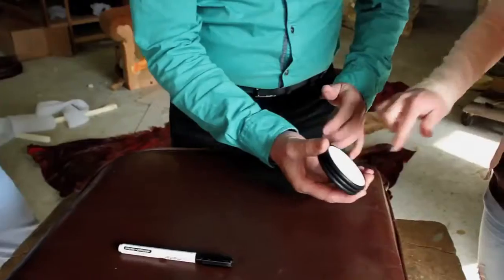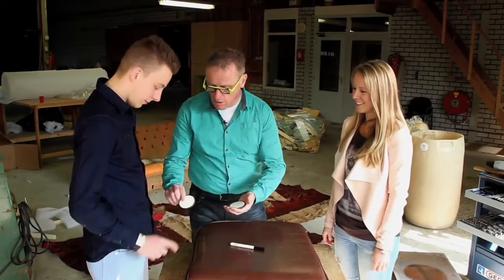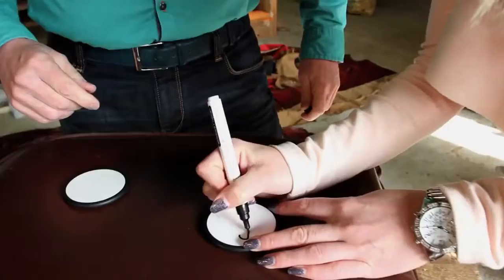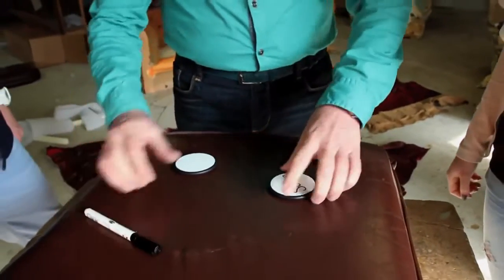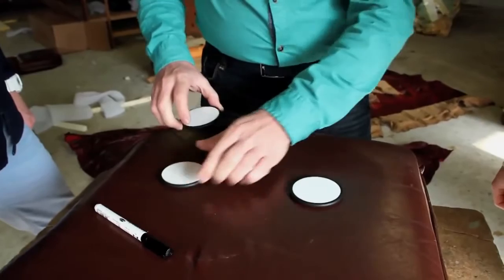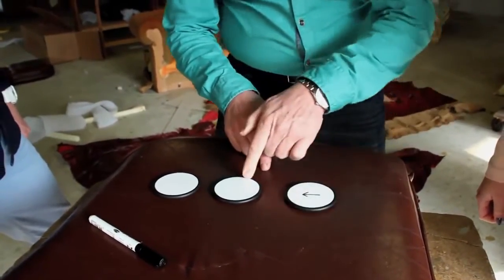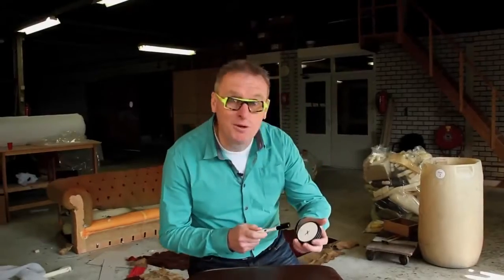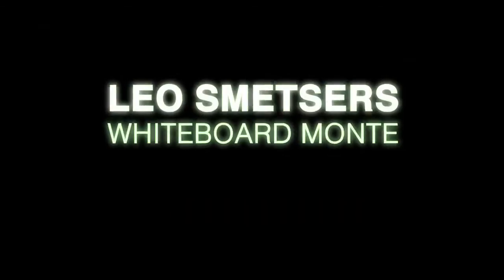Balletje balletje goocheltruc - Whiteboard Monte by Leo Smetsers